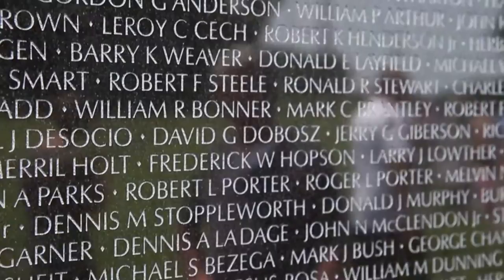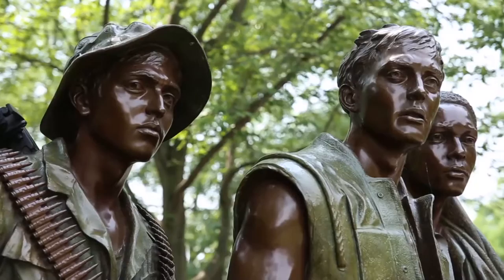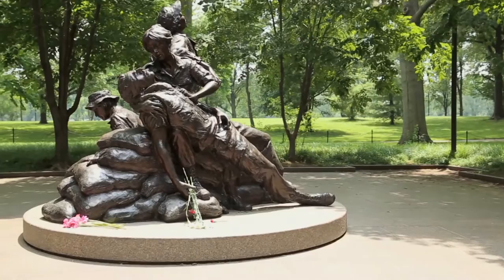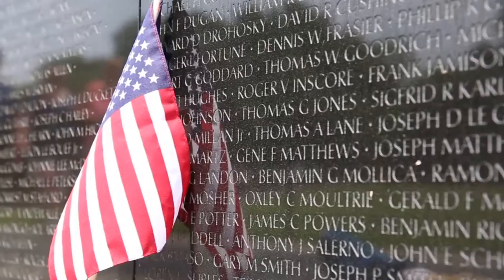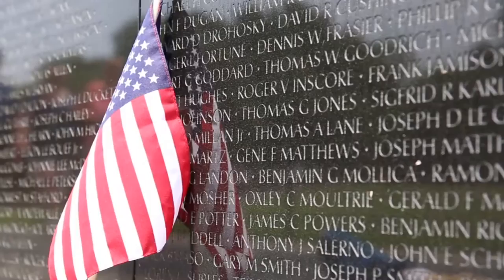Vietnam Memorial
One America News' Vietnam Memorial Promo